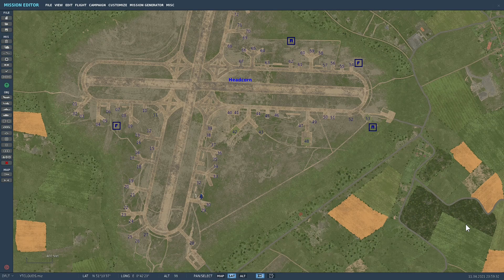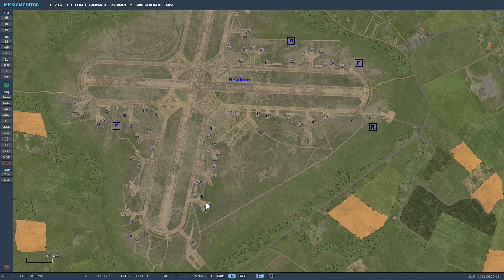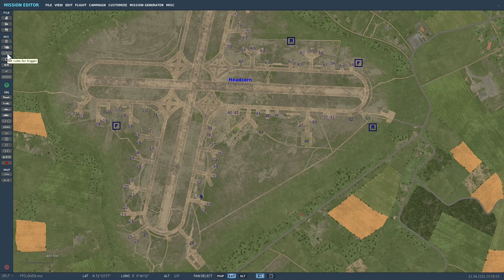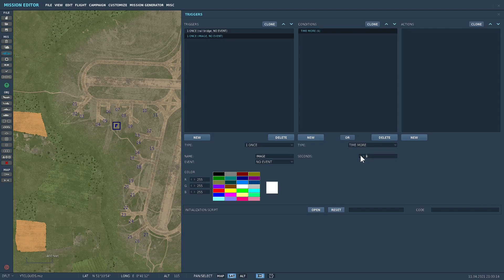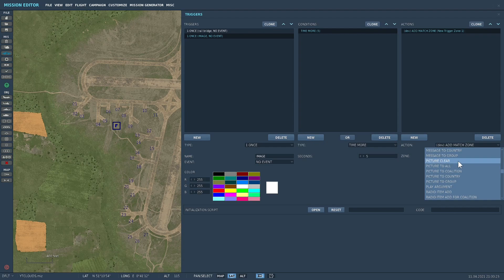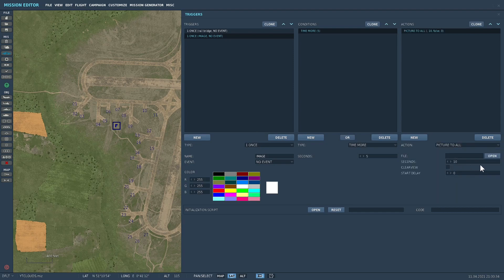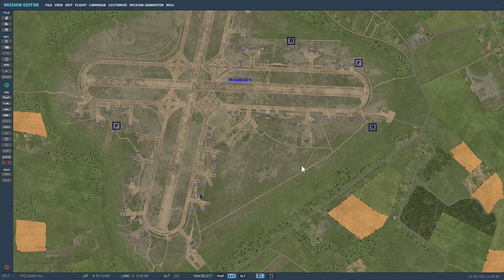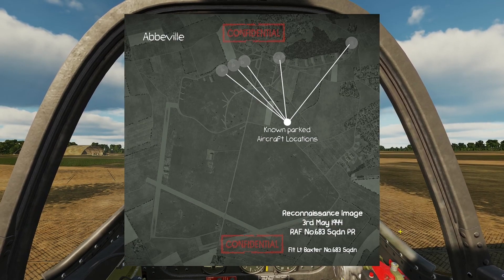DCS 2.7 OPEN BETA - ADD PICTURES TO MISSIONS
You can now add pictures to your missions using the mission editor.